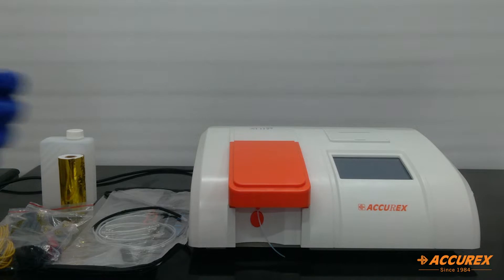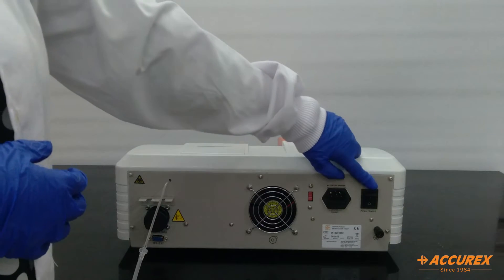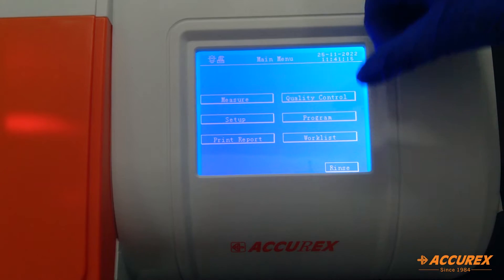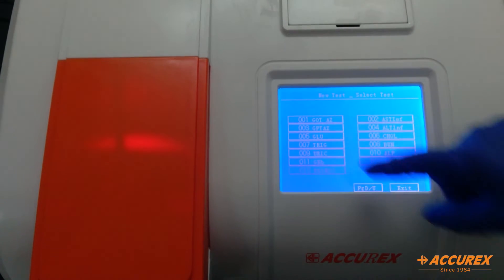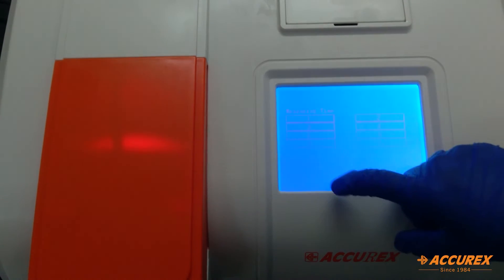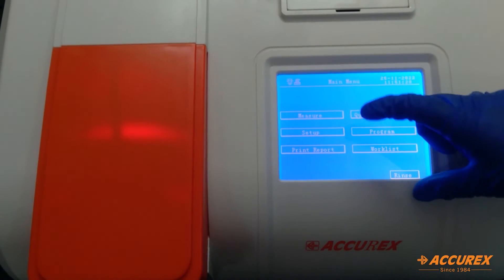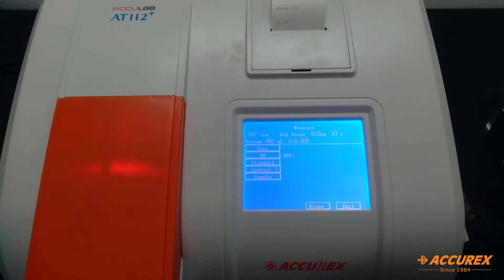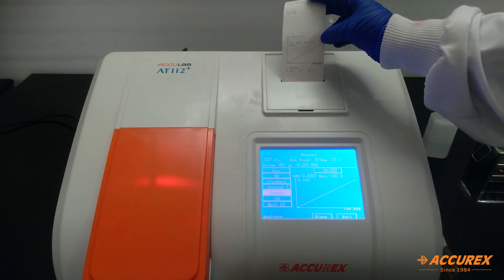Semi-Auto Biochemistry Analyzer | AT 112 PLUS | Laboratory Instrument | Accurex Biomedical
𝐀𝐓 - 𝟏𝟏𝟐 𝐏𝐋𝐮𝐬 -  𝐁𝐢𝐨𝐜𝐡𝐞𝐦𝐢𝐬𝐭𝐫𝐲 𝐀𝐧𝐚𝐥𝐲𝐳𝐞𝐫 𝐟𝐫𝐨𝐦 𝐀𝐜𝐜𝐮𝐫𝐞𝐱

In this video you will see:

• Unboxing & Accessories
• Features of Analyzer
• Software Explanation
• How to create new programe
• Steps for Calibration and sample Test
• Review Factor & Results

•About:
This is a portable, robust, Sophisticated, semi-automated biochemistry analyzer that can run tests on. simple, easy-to-follow guidelines that guarantee reliable, consistent results for the customer.

• Ergonomic touch screen display
The position of LCD display is designed to reduce cervical strain during continual use. The Aerial view display design make it possible to view the screen from multiple perspectives (standing or sitting with equal clarity)

• Zero drift
Comprehensive status check of 340 nm UV filter. Easy ton perform 10 min
procedure. The system prompt the user when the zero drift passes ensuring that the 340 nm filter is in good condition and the results for kinetic tests are accurate.

• Alarm sounds for inappropriate results and filter check
Shelf check operation for optical filters. It check the absorbance of each of the 7 filters and free position. Ensure all filters are in good condition.

•Anti-vibration and anti-disturbance optical system ensure highly accurate
results. This basically ensures that all filters are in good working conditions

•112 programmable channels
It cover wide range of test parameters that can be performed on the
instrument. It can perform variety of test methods like End-point, Two-point,
Kinetic, Biochromatic, with or without reagent blank, sample blank Tests.

• Lamp saving
Lamp saving option available ensuring long lamp life. The lamp can be turned off I case of sporadic sample workload